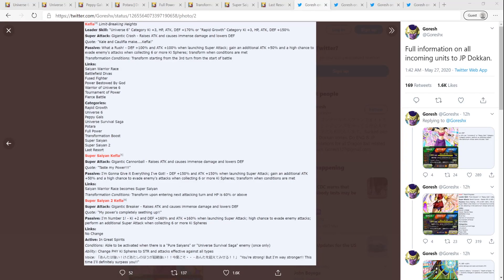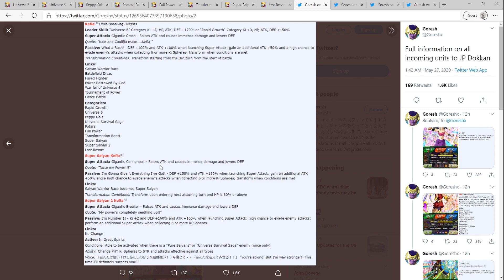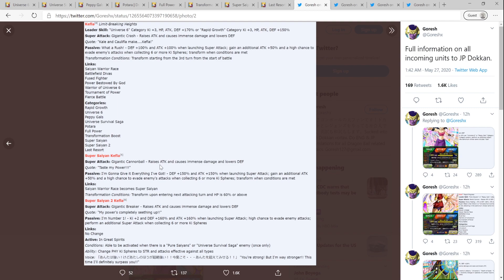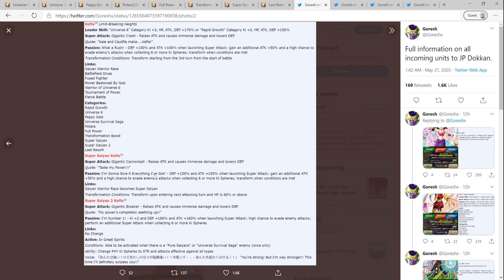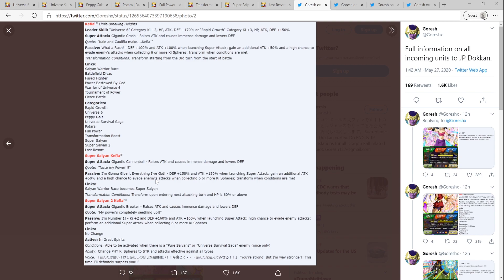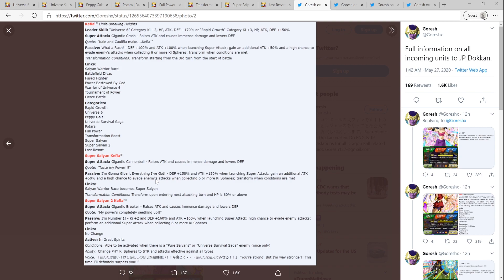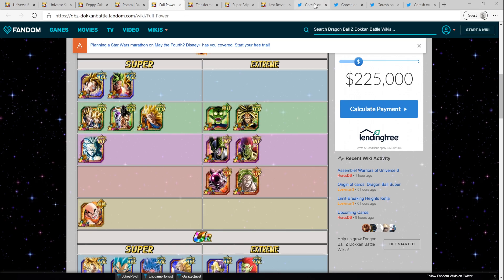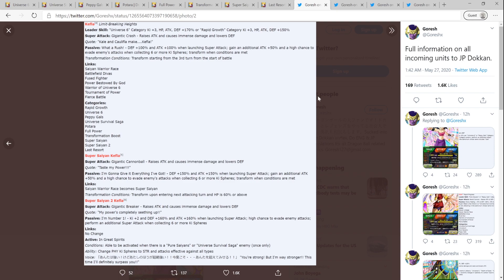[JP Dokkan] Analyzing New STR Kefla's Kit